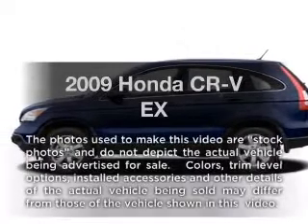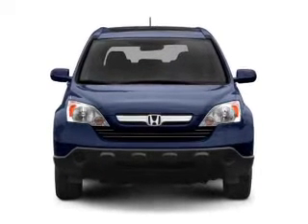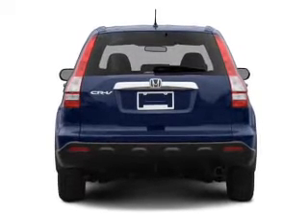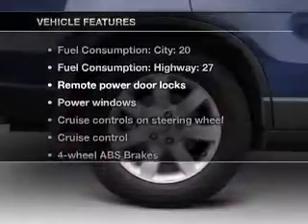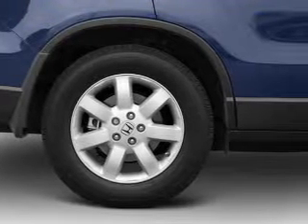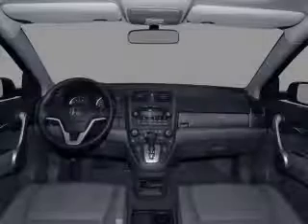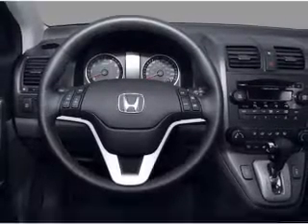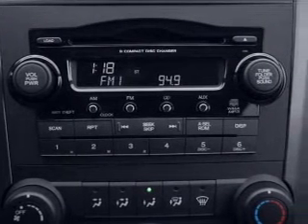2009 Honda CR-V - Texarkana TX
Year: 2009
Make: Honda
Model: CR-V
Trim: EX
Engine: 2.4 liter inline 4 cylinder 16 valve
Transmission: 5-Speed Automatic
Color: Silver
Mileage: 63881
Address:
4602 St. Micheal Dr.